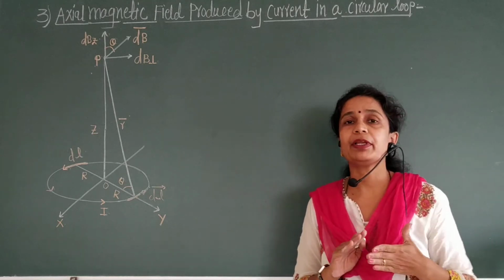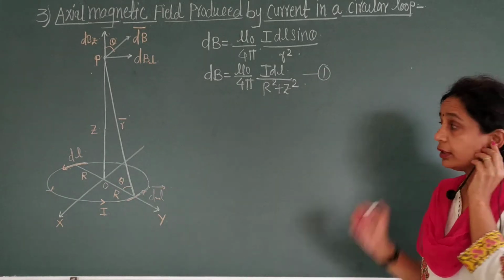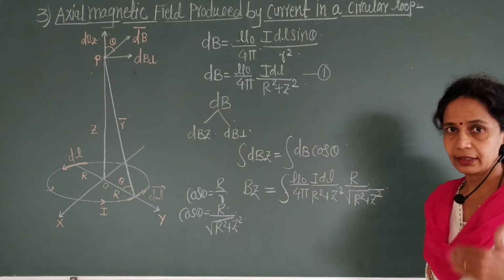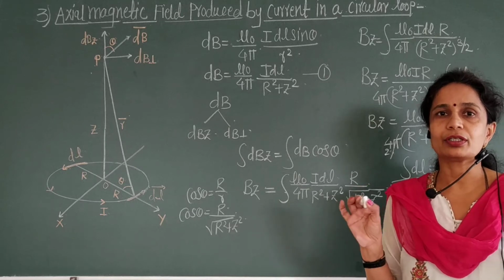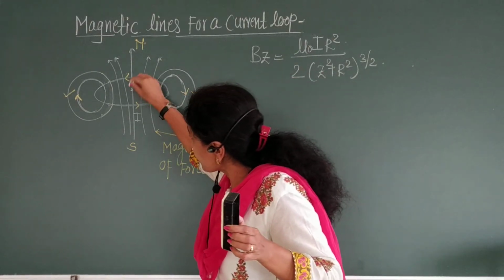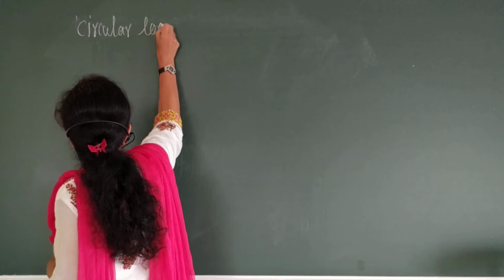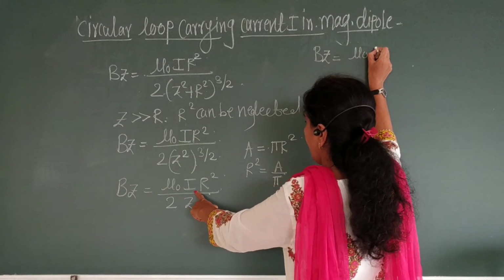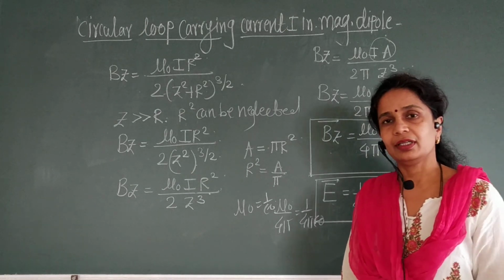Xll science physics Chap Magnetic field due to electric current lecture 5